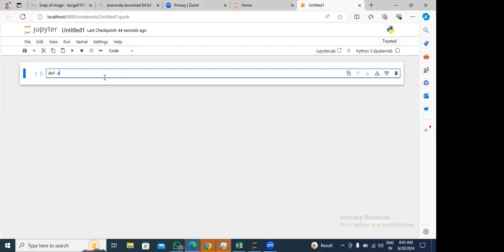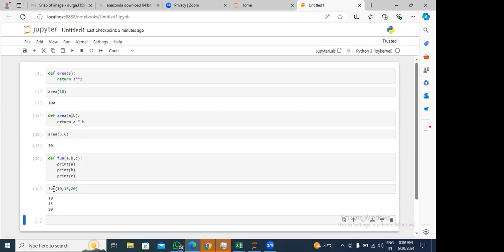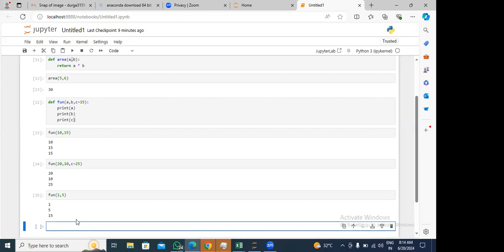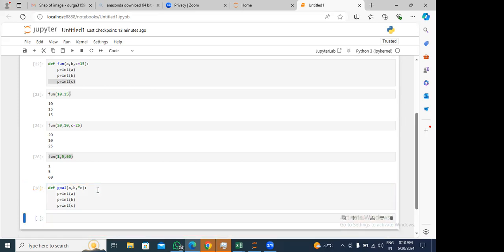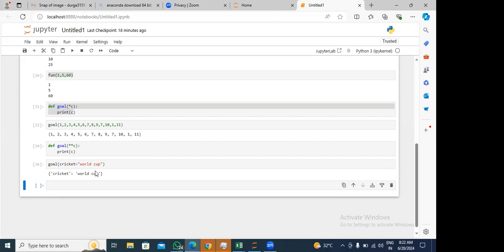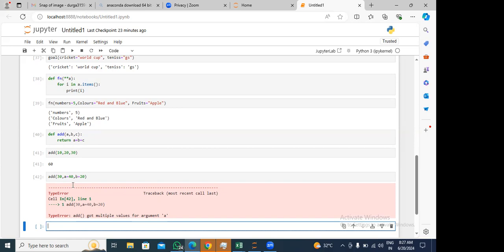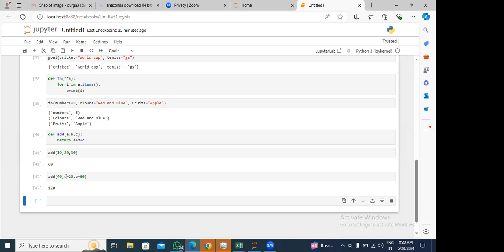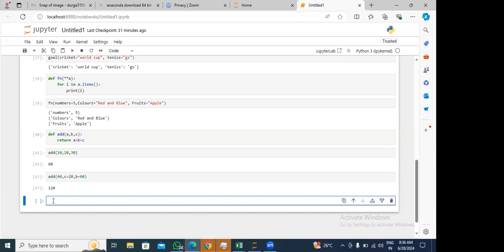20-JUN-2024 - Python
20-JUN-2024 - Python